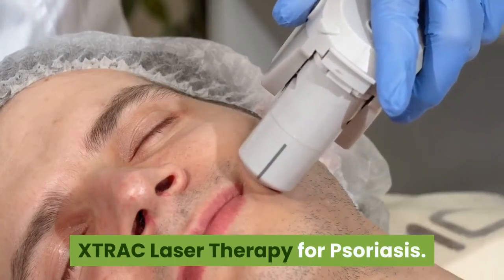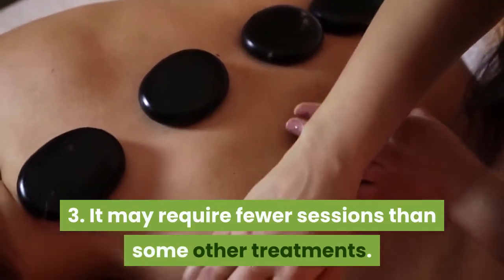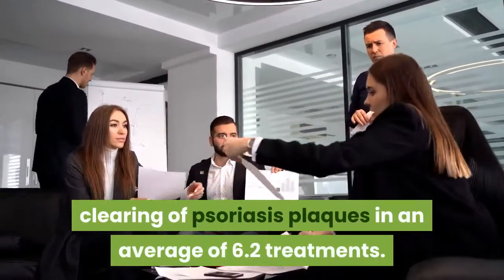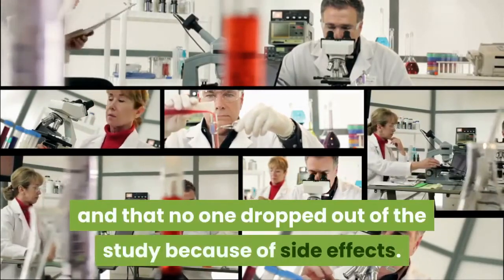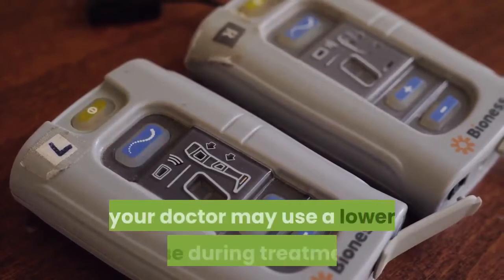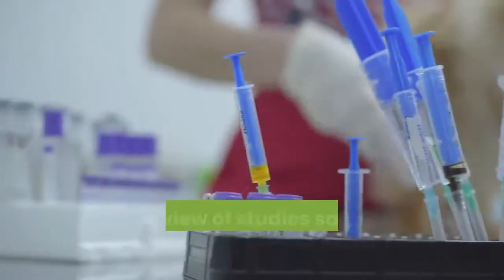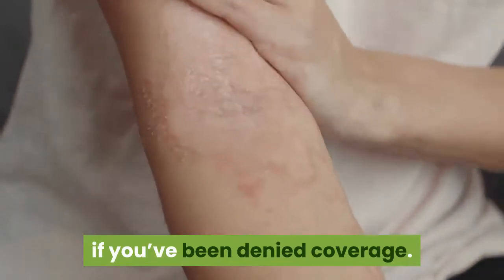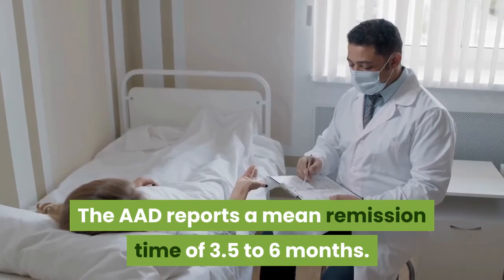XTRAC Laser Therapy for Psoriasis: Does It Work?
What is XTRAC laser therapy?
The U.S. Food and Drug Administration approved the XTRAC laser for psoriasis therapy in 2009. The XTRAC is a small handheld device that your dermatologist can use in their office.
This laser concentrates a single band of ultraviolet B (UVB) light on psoriasis lesions. It penetrates the skin and breaks the DNA of the T cells, which are what have multiplied to create psoriasis plaques. The 308-nanometer wavelength produced by this laser was found to be the most effective in clearing psoriasis lesions.